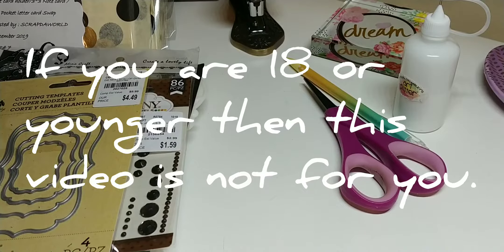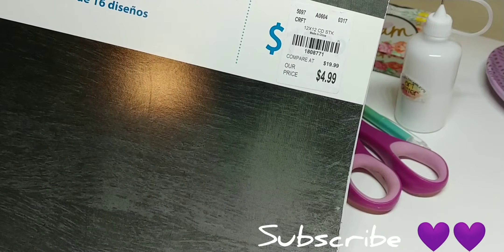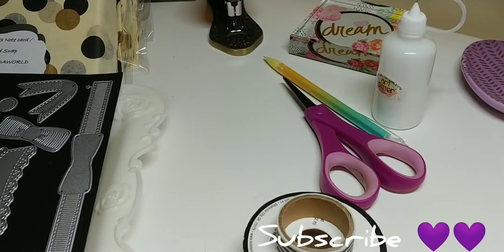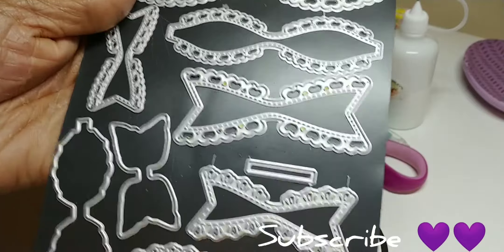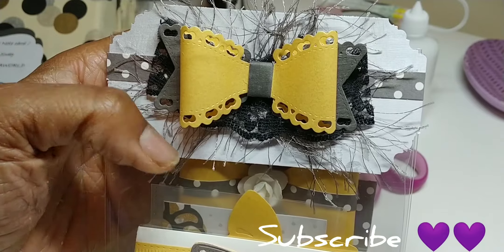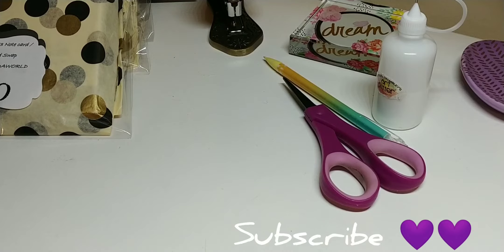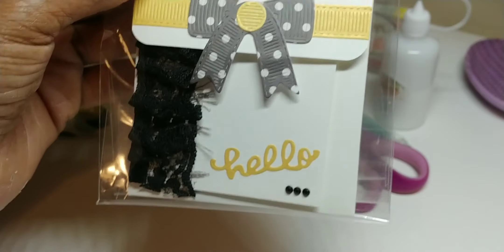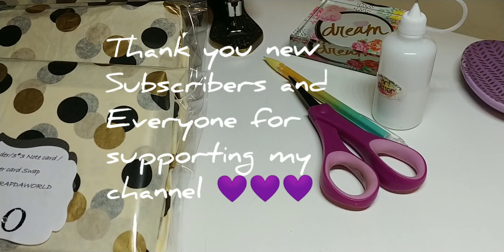Scrapdaworld's Last Swap Of 2019!!